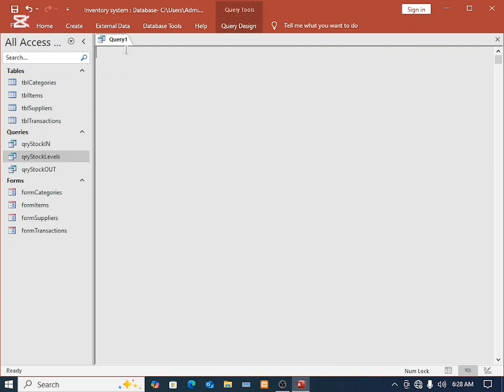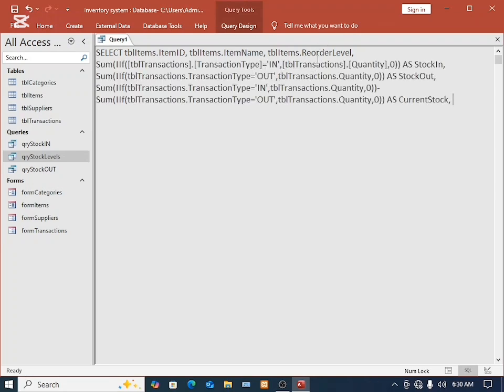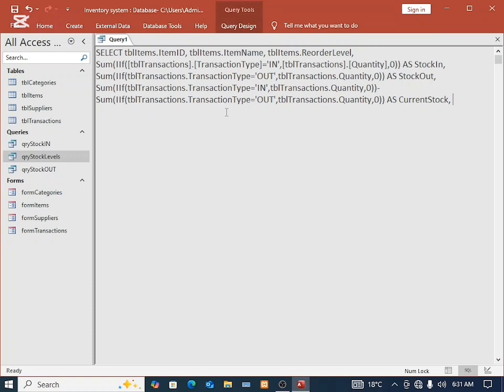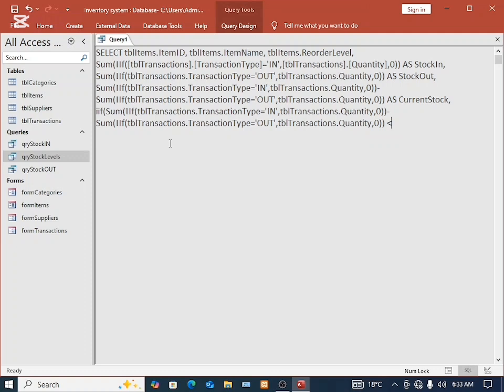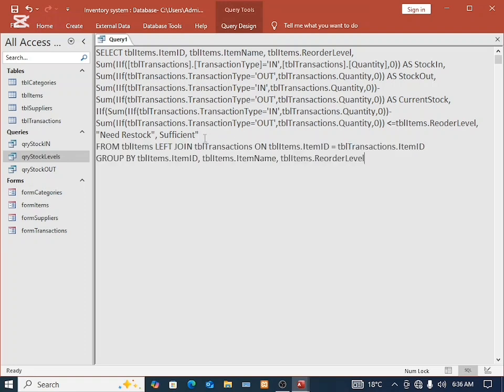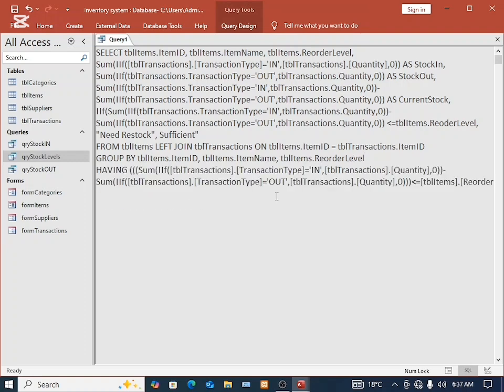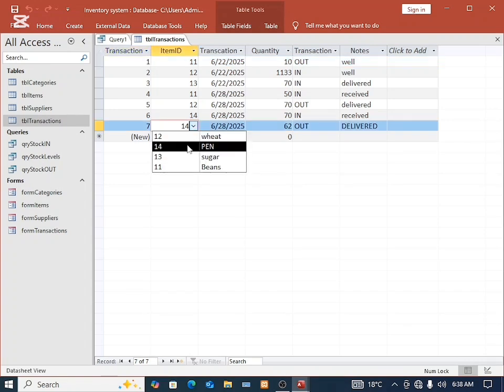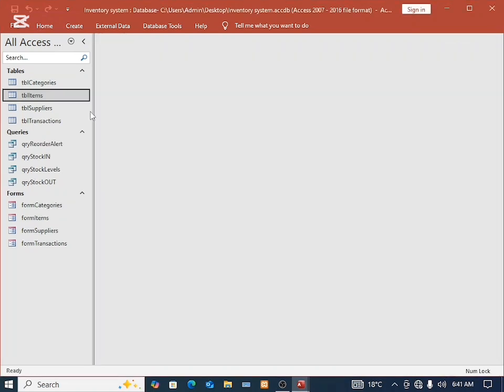how to create RestockAlert /ReorderAlertquery in Inventory Management system using Microsoft access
learn how to create inventory management system step by step from begginer to expert, no previous skills required.
creating queries using SQL commands @VIBEEMPIRE-Poetry@FLcomputer_college